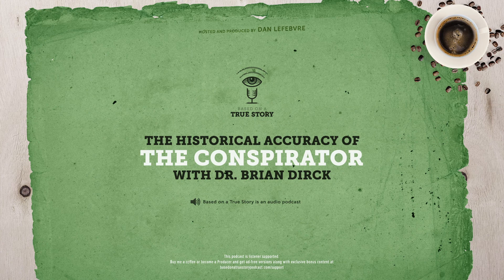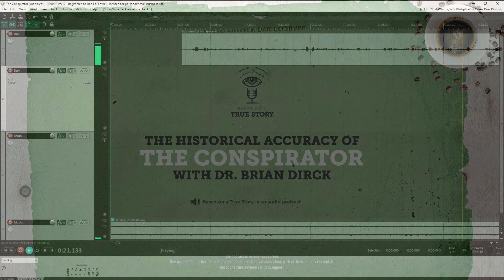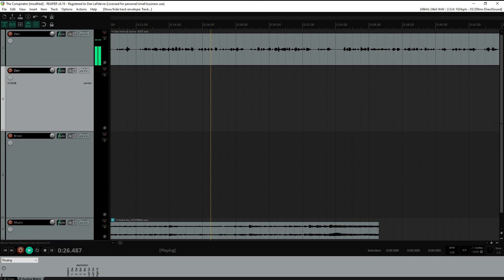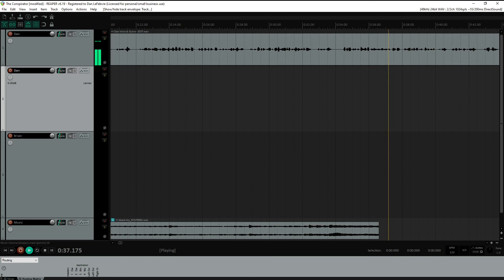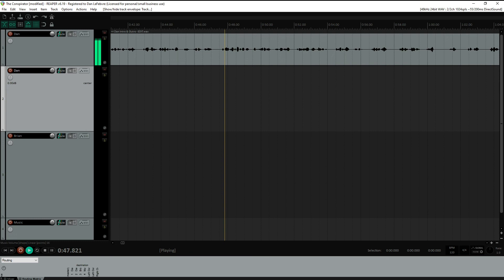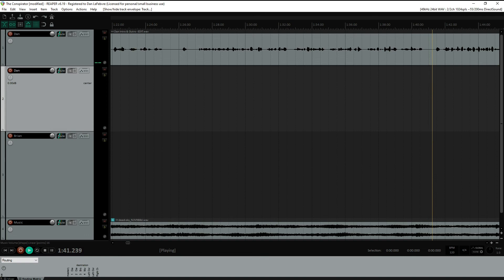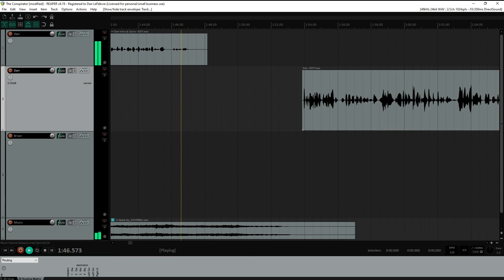How much of The Conspirator really happened? An interview with Dr. Brian Dirck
2010's The Conspirator tells the story of Mary Surratt and her alleged involvement in Lincoln's assassination. Dr. Brian Dirck joins us again to separate fact from fiction in the film. Dr. Dirck is a Professor of History at Anderson University and author of multiple books on President Lincoln, including Lincoln and the Constitution, The Black Heavens: Abraham Lincoln and Death and Lincoln the Lawyer.

Want to learn more about the real story? Here are some resources to get you started:

Lincoln and the Constitution
Lincoln the Lawyer

Did you enjoy this episode?

Help keep Based on a True Story going by supporting the show and get exclusive bonus content

You can find the transcript and show notes for this episode

Want a chance to be heard on the show?